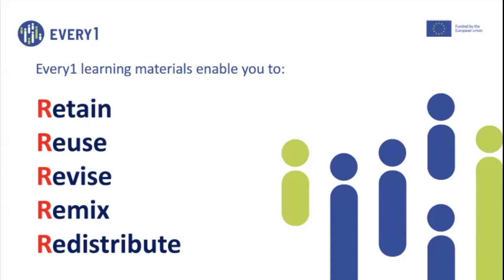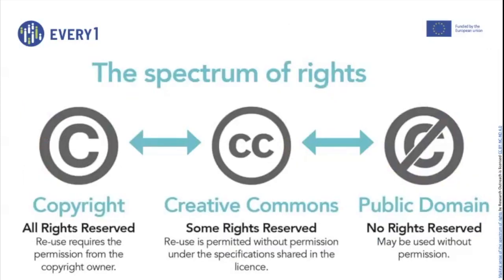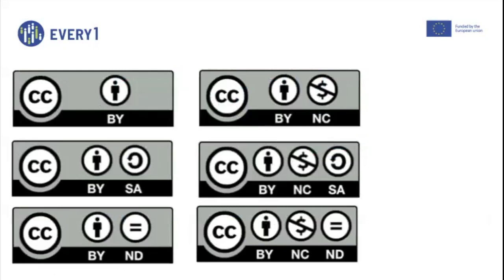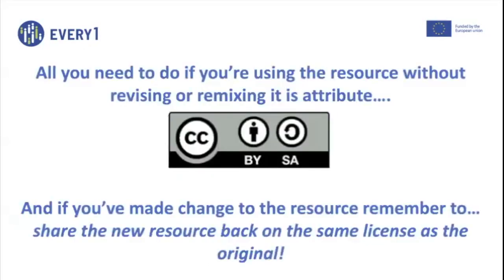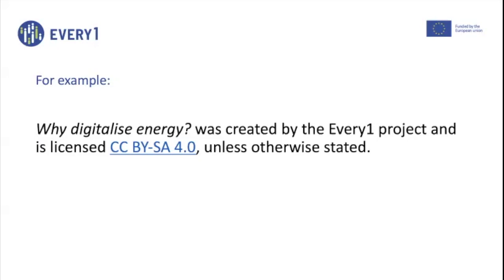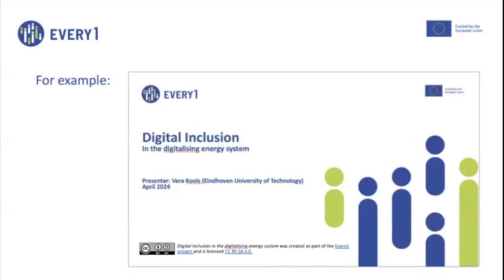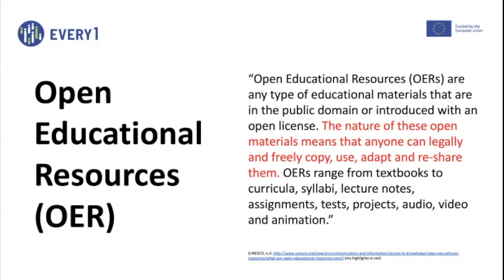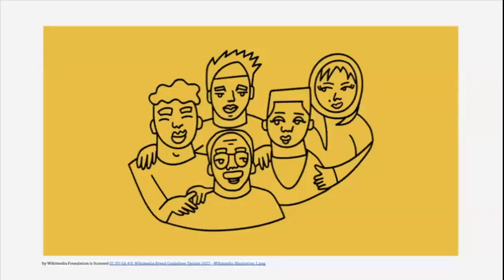Get started with reusing Every1 learning materials...(Part One)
Interested in reusing Every1 learning materials for your context?  This video is the first in a series of presentations that explore adapting Every1 learning materials for your needs. In this short video we explore why and how Every1 learning materials can be reused and also give some ideas and examples of reuse.

We'd love your feedback on this video. Please complete our short survey

Get Started with Reusing Every1 Learning Materials (Part One) was created and presented by Beck Pitt (The Open University, UK) for the Every1 project and is licensed CC BY-SA 4.0, unless otherwise stated This presentation was recorded on 3 June 2024.

This project has received funding from the European Union’s Horizon Programme for Research and Innovation (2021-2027) under grant agreement No 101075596. The sole responsibility for the content of this course lies with the Every1 project and does not necessarily reflect the opinion of the European Union.